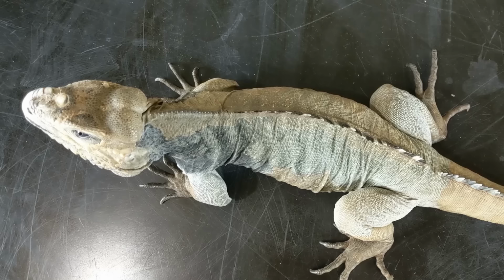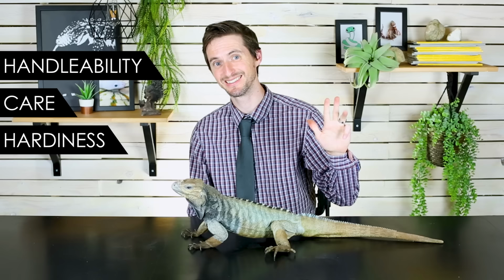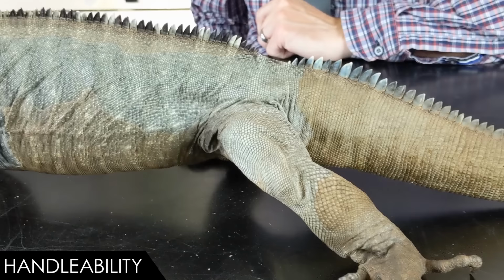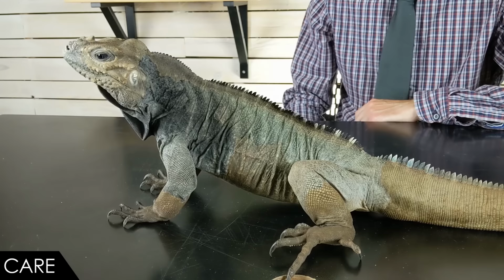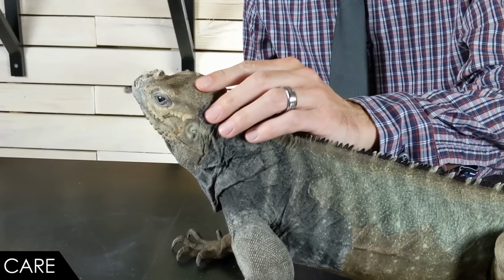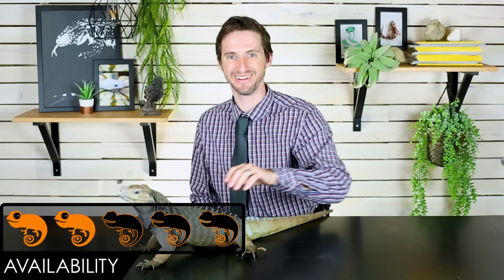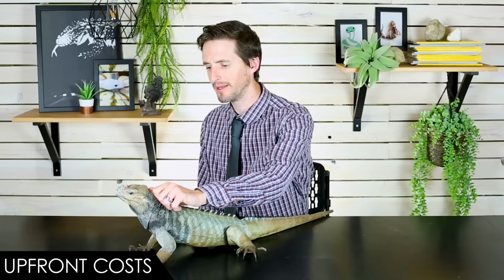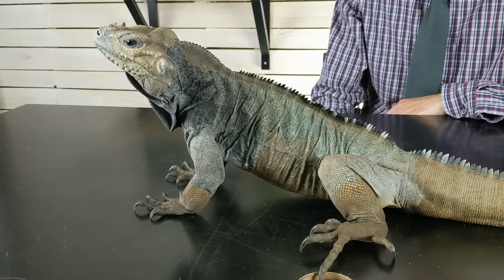Rhinoceros Iguana, The Best Pet Lizard?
The rhinoceros iguana (Cyclura cornuta) is one of the coolest lizards in the world. In many ways they are better pets than their cousin the green iguana. But is the rhino iguana the best pet reptile for you?

Water Bowl:

Basking Lamp Fixture:

Basking Lamp Bulb:

UVB Lamp Fixture:

UVB Lamp Bulb: